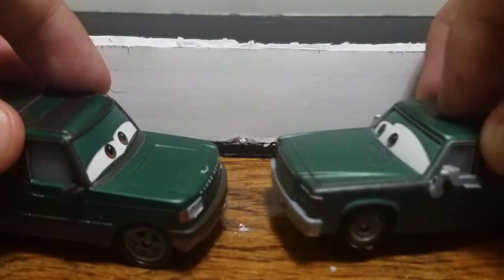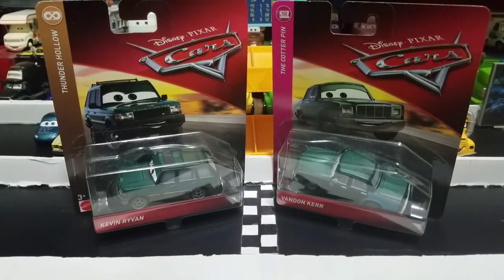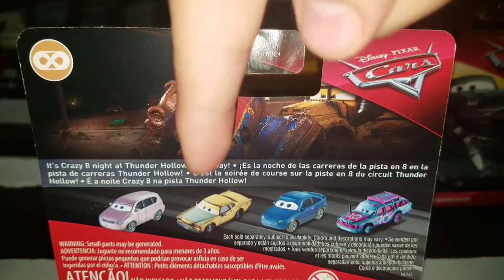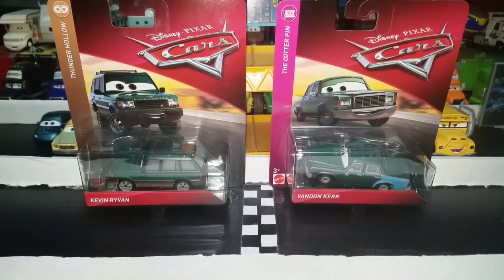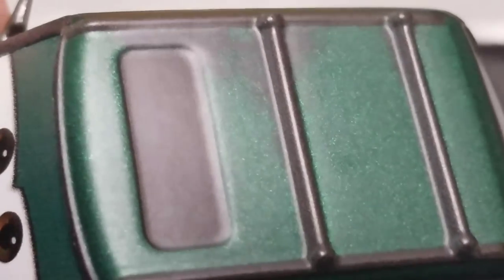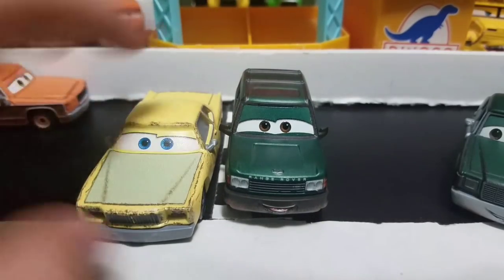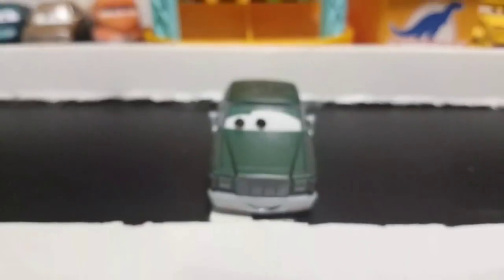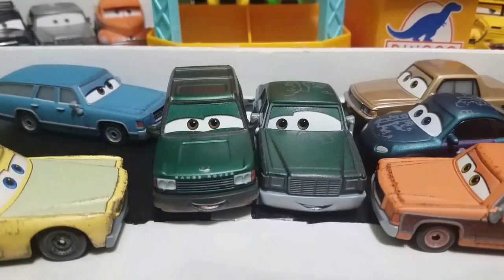Disney Pixar Cars 3 Kevin Ryvan + Vandon Kerr (Thunder Hollow + Cotter Pin Background Cars) Review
In this video, I'll be reviewing the latest pair of background characters released in Case M, Kevin Ryvan and Vandon Kerr! Both cars have the same paintjobs with some rust and mud detailing. With the duo being overshadowed by other new releases, such as Bryn Imageare and Globie, let's see if they deserve the attention they demand.